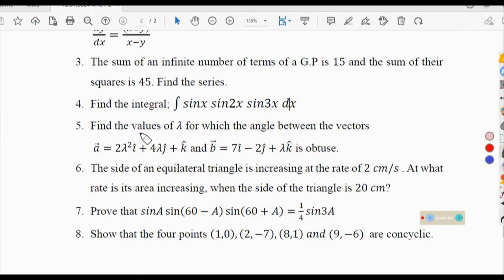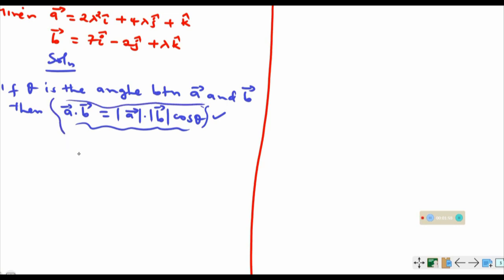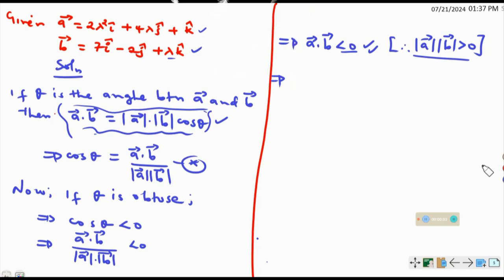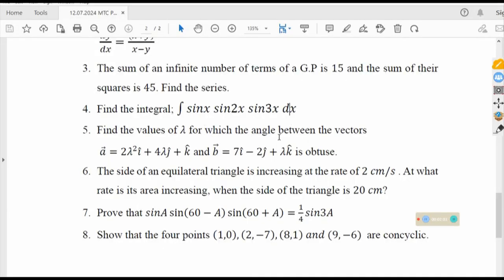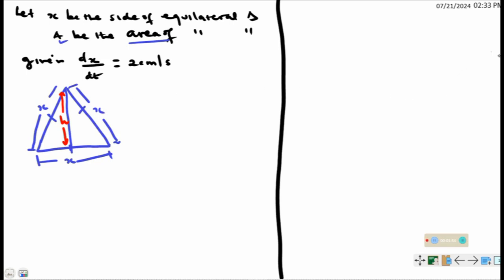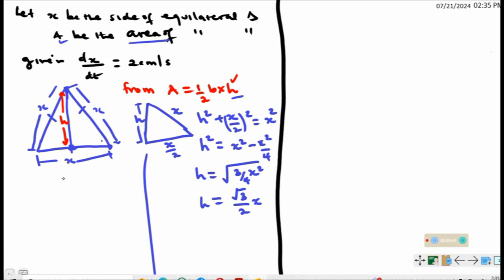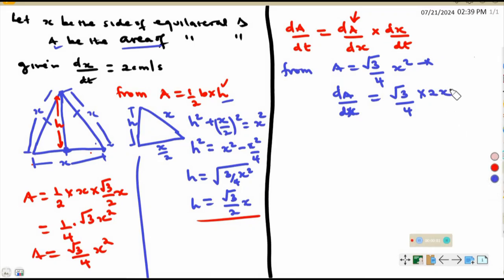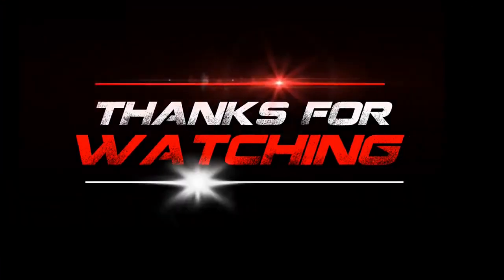A LEVEL PURE MATHEMATICS REVISION QUESTIONS AND ANSWERS.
In this lecture , we will review the answers for questions 5 and 6 from our Mathematics paper. Please follow along until the end